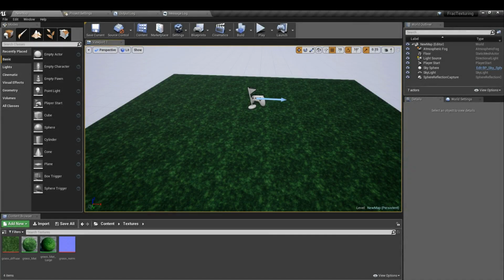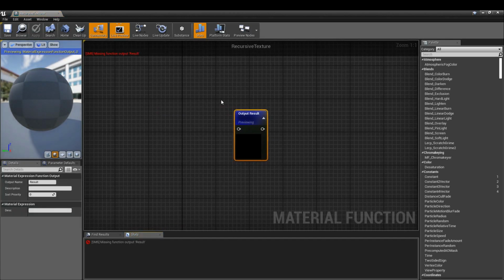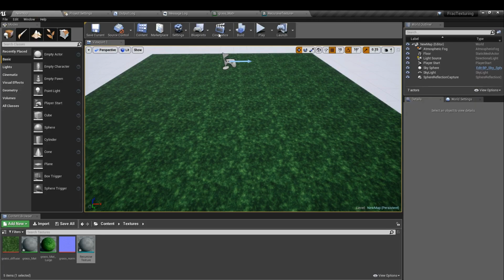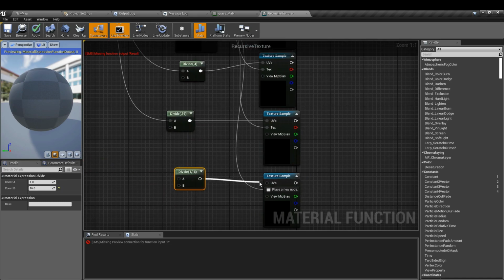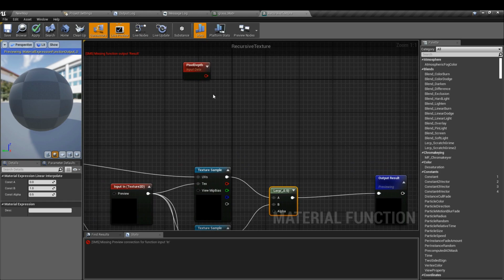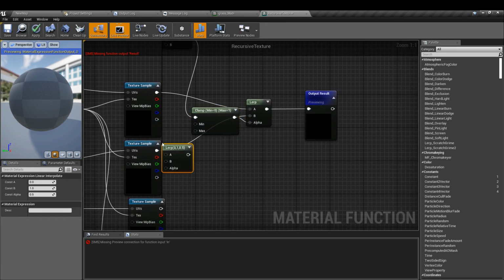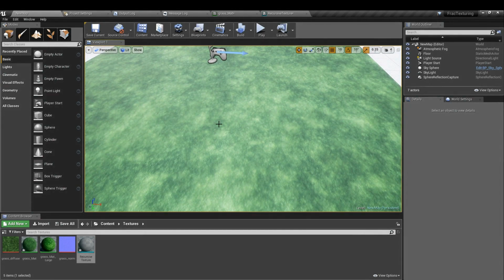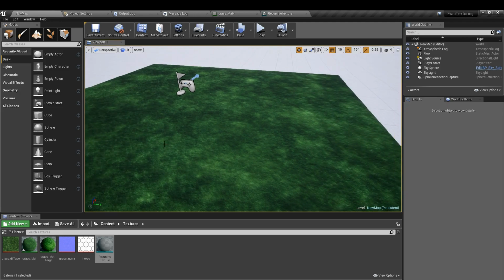UE4 Tutorial - simple trick to fix repeating textures